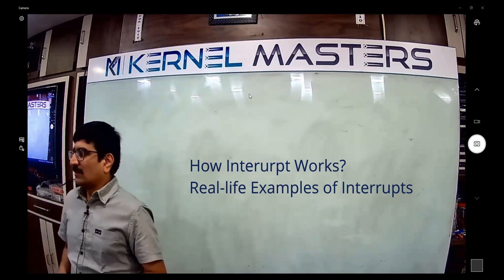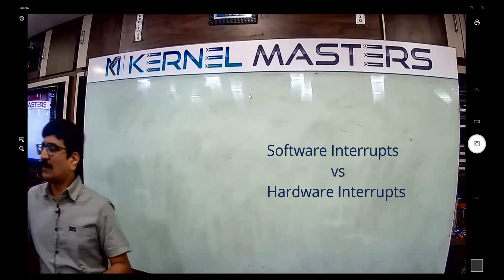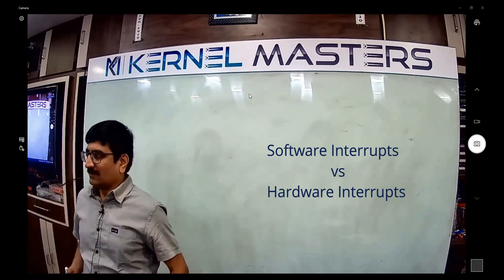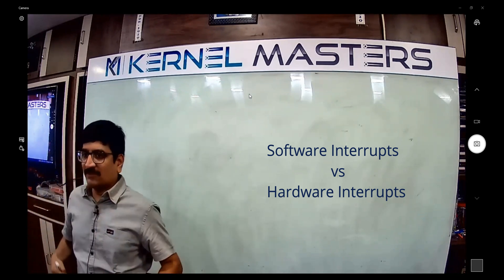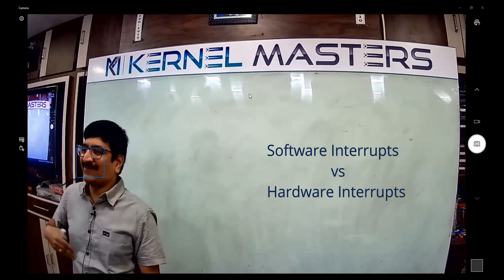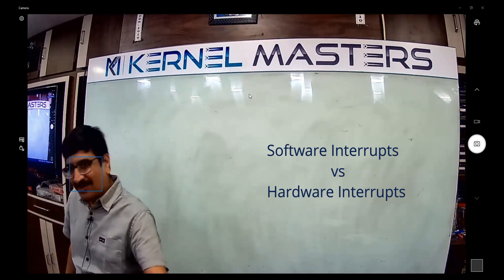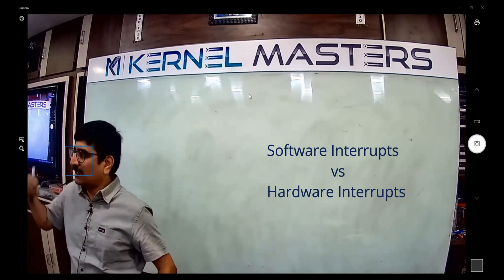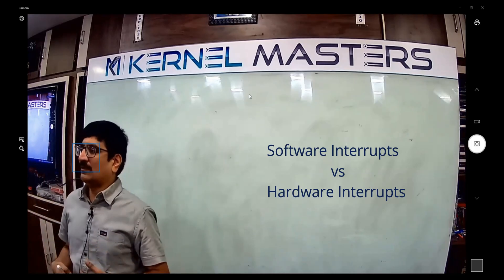8085 Interrupts | PART 1 | Introduction to Interrupts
Interrupts are signals that temporarily stop a running program to handle something urgent, like a phone ringing or someone knocking on a door.

There are many types of interrupts: vector, non-vector, maskable, non-maskable, edge-triggered, and level-triggered, each with different behaviors.

Interrupts can be hardware-generated (unexpected events like phone rings) or software-generated (predefined internal signals like scheduled breaks).

Software interrupts are planned by the programmer, like taking a break during class at a set time, while hardware interrupts happen anytime unexpectedly.

System interrupts happen internally due to things like health issues or memory problems; these are neither hardware nor software interrupts but exceptions inside the processor.

Some interrupts arise when the processor encounters errors, like undefined instructions or accessing invalid memory, forcing it into an exception or panic mode to handle the issue.